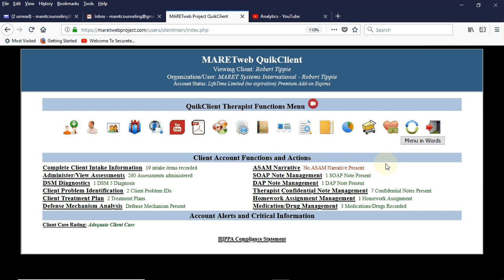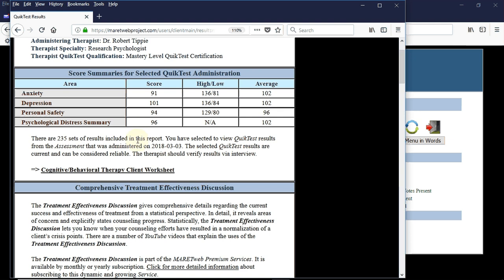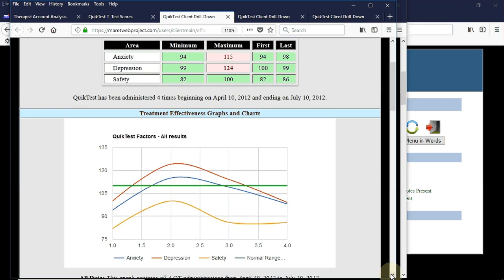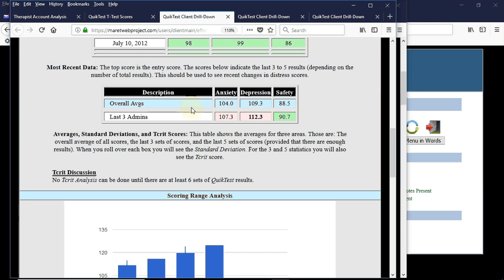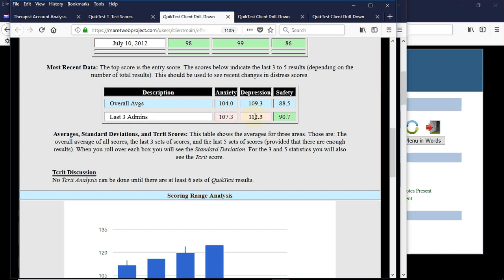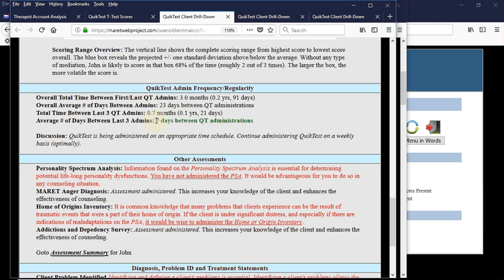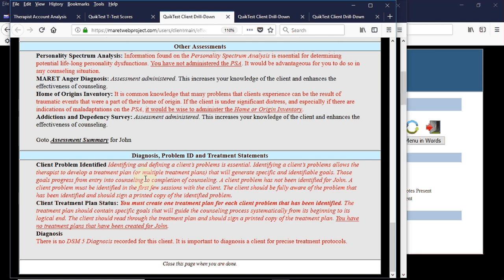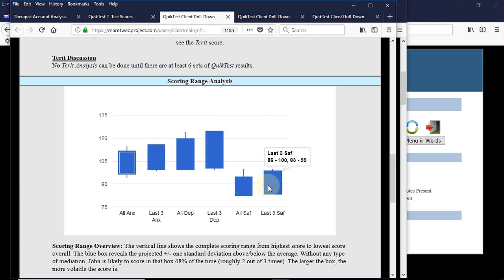QuikTest DrillDown1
QuikTest Counseling Effectiveness Drill Down #1 -- An analysis of the QuikTest results related to effectiveness of counseling for reduction of client crisis elements.